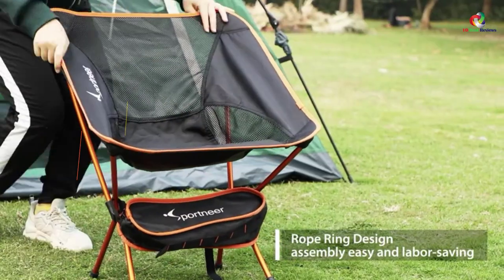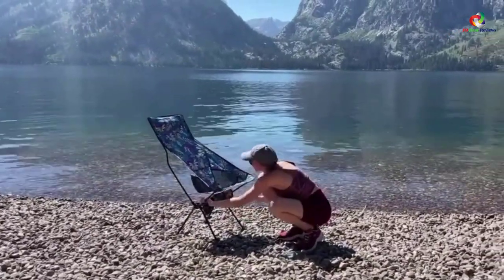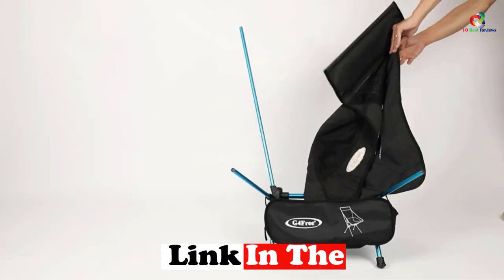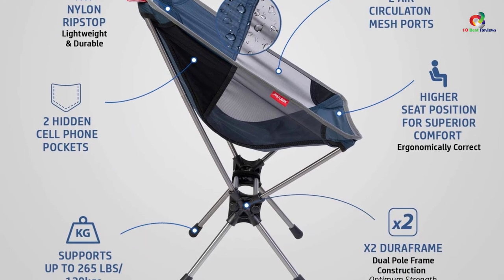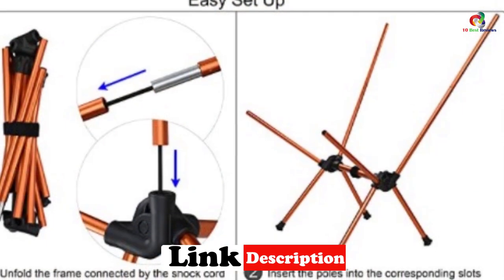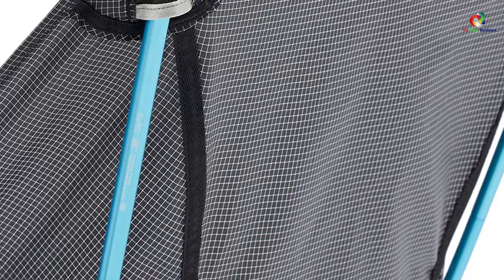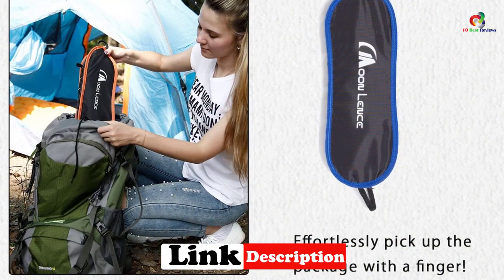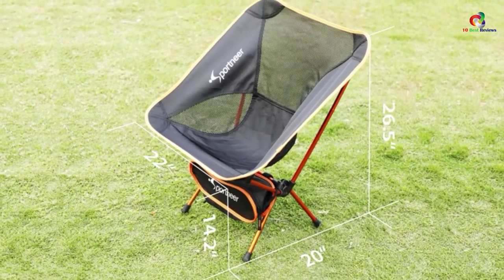✅Top 10 Best Backpacking Chairs Reviews 2023 Reviews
► Links to the Best  Backpacking Chairs you saw in this video

✅10. G4Free Upgraded Lightweight Portable Camping Chair
✅9. Cascade Mountain Tech Compact Low Profile Outdoor Folding Camp Chair
✅8. G4Free Portable Camping Chairs Heavy Duty 265lbs Medium Size
✅7. Merutek – Ultra Lightweight Portable Chair
✅6. Sunyear Lightweight Compact Folding Camping Backpack Chairs
✅5. MARCHWAY Ultralight Folding Camping Chair
✅4. Helinox Chair Zero Ultralight Compact Camping Chair
✅3. Trekology YIZI GO Portable Camping Chair
✅2.  MOON LENCE Outdoor Ultralight Portable Folding Chairs
✅1.Sportneer Camping Chairs, Portable Ultralight Folding Camp Chair

To save you both time and money, we’ve narrowed down to some of the best  Backpacking Chairs.
Check out an in-depth review of the best  Backpacking Chairs in 2022 .

In this video, we make a new research on the top best  Backpacking Chairs.
This is the best  Backpacking Chairs review.
Best time for buying your new Backpacking Chairs.